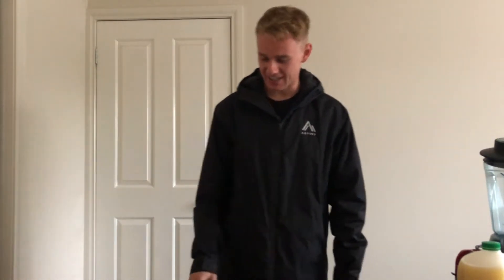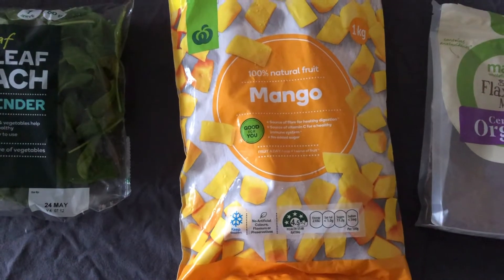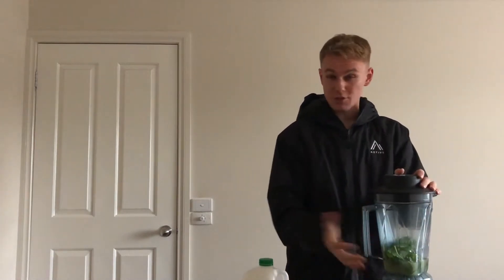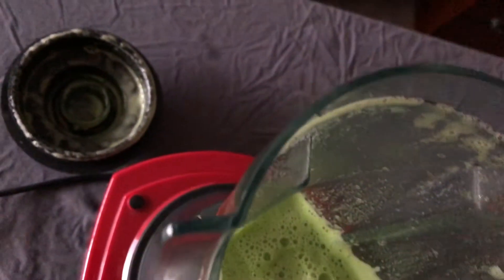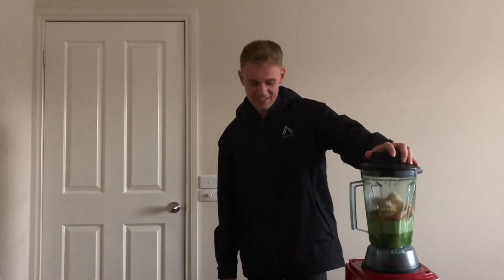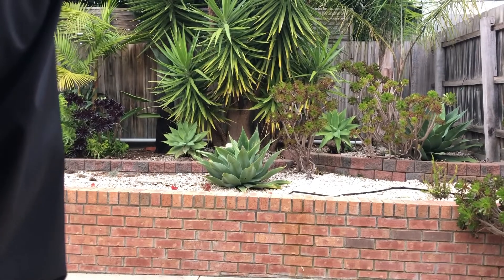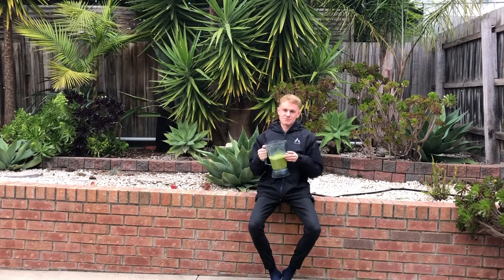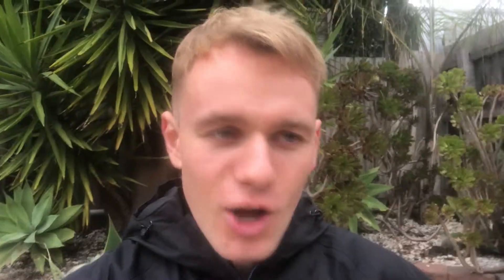Green Smoothie Time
Spinach and mango-apple smoothie sesh with Jacob.
Smooth(ie) with us!